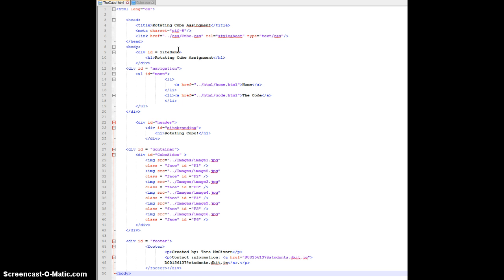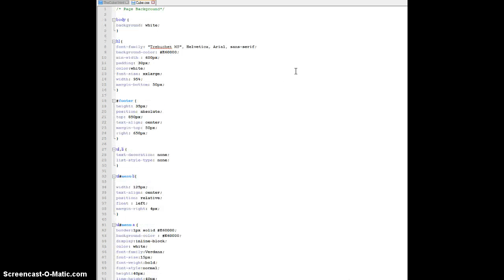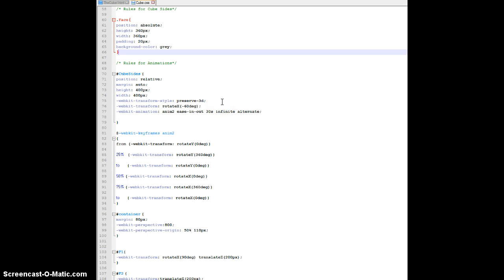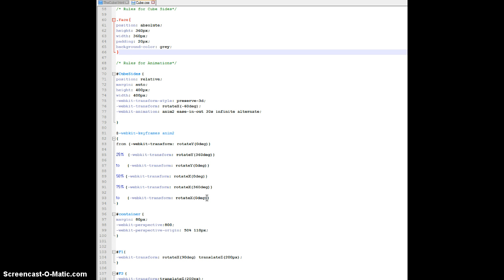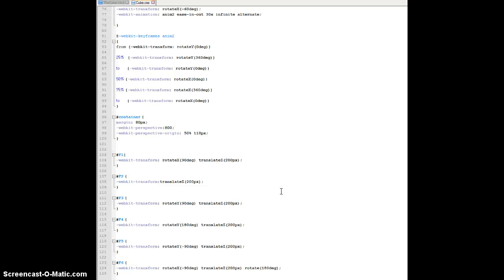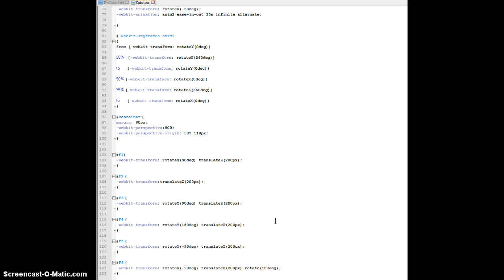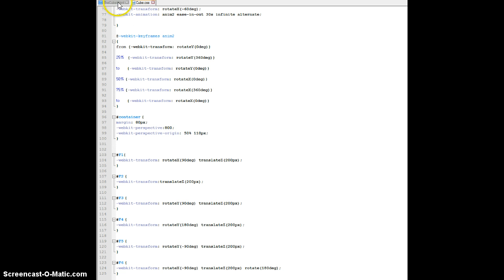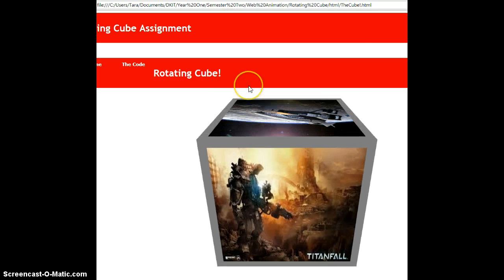Rotating Cube CSS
This the code I wrote for the Rotating Cube that I created as part of my Web Animation Assignment.